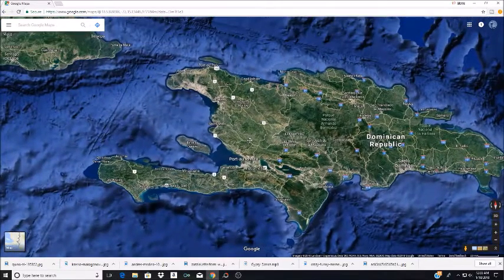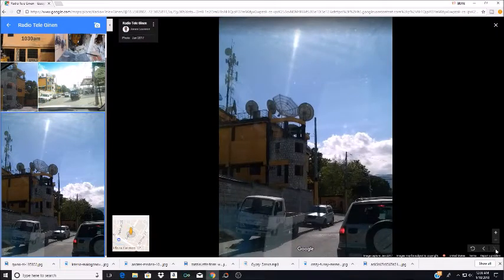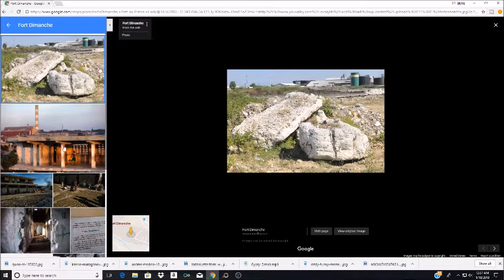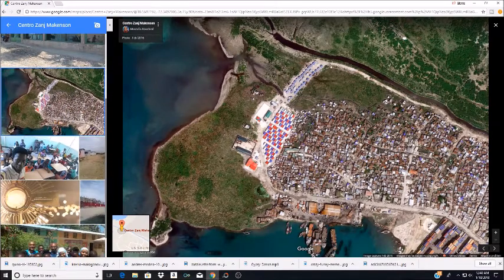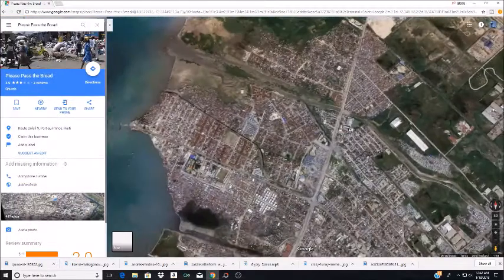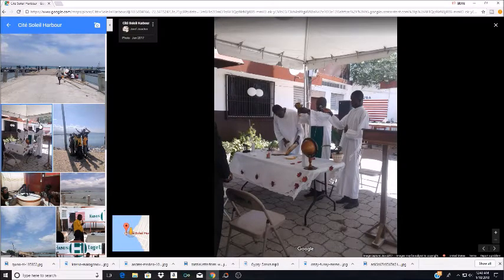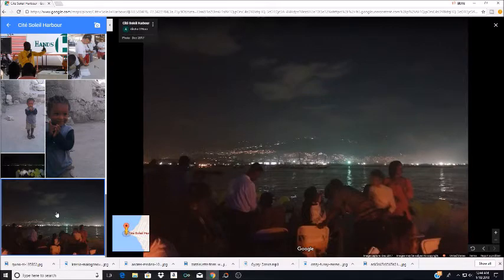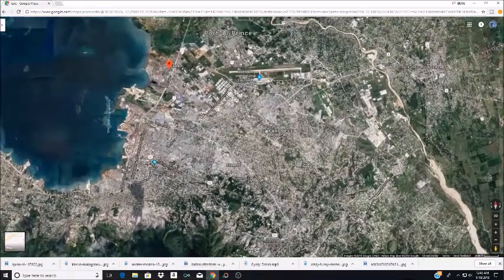Exploring Port-au-Prince Haiti With Google Maps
"Exploring Port-au-Prince Haiti With Google Maps".  It's a good title.  I like it.  I don't question your ways.  Go ahead and share this on your social media.  Or don't.  Whatever.  Do what makes you happy.

The llama footage at the end of the video was provided by MARIOSONIC check out his channel;

Speaking of llamas, I have another channel.  It's mainly nonsense but I like it.  You can check it out here;

If you could do me a favor... My least watched playlist me driving around in a game smashing things.  If you could like... watch it that would be nice.

Lastly, this is something that really annoys me and people need to know about it.  Please share it, or whatever.